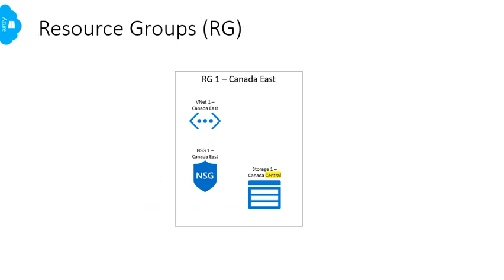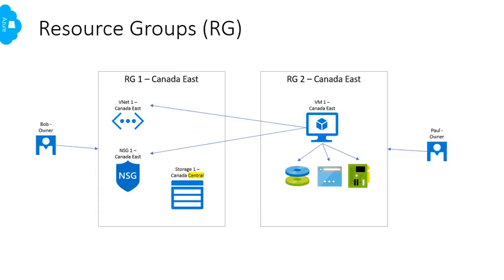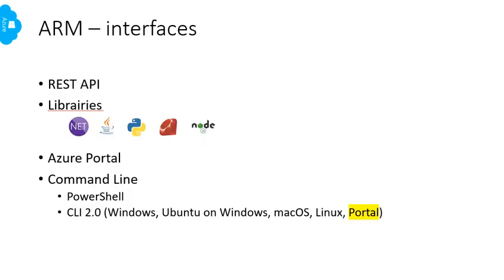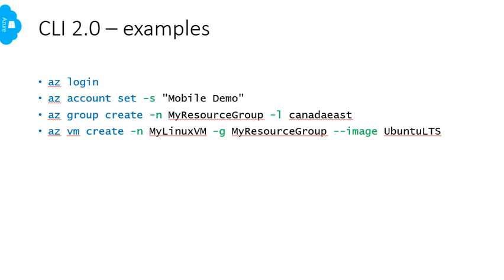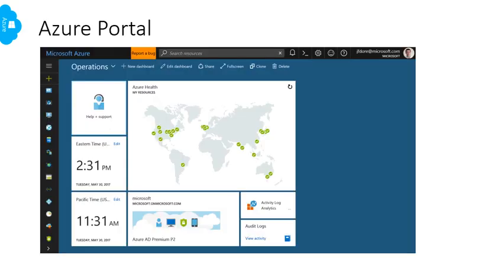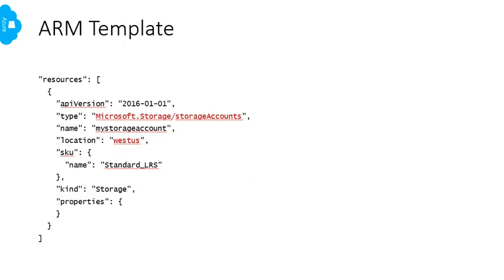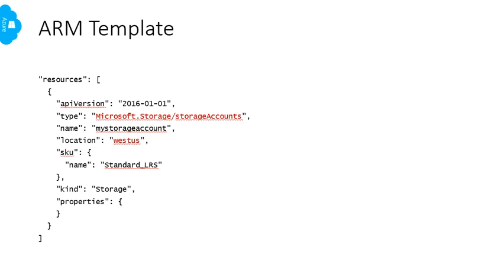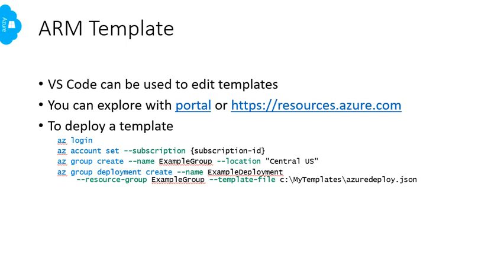ARM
Create AD Tenant
Azure AD
Azure subscription
Resource group
RBAC
ARM TEMPLATE
storage account
VM
VM scale set
VNET
Subnet
Gateway
Express route
load balancer
UDR
NSG